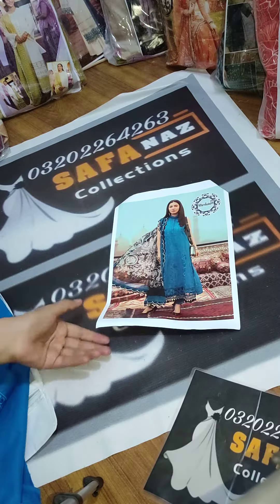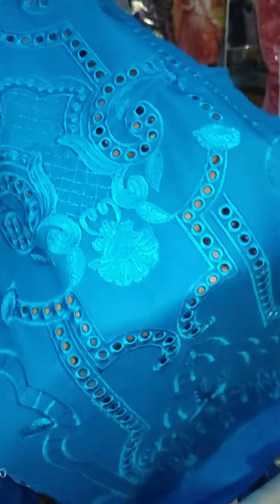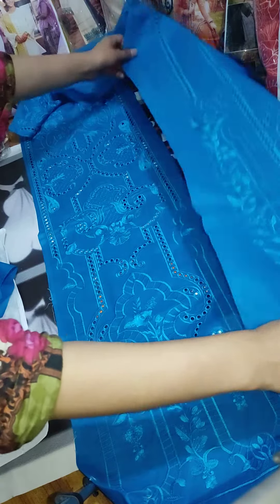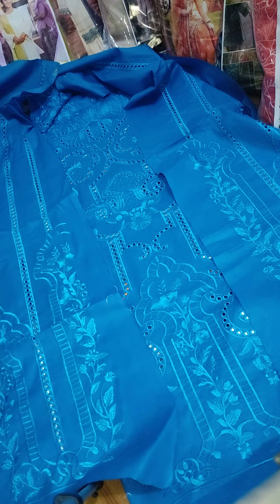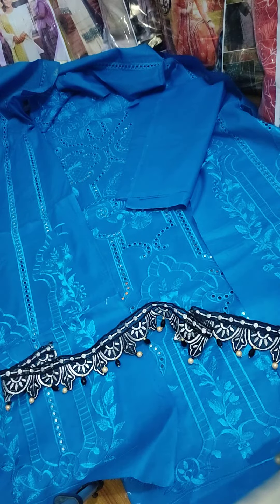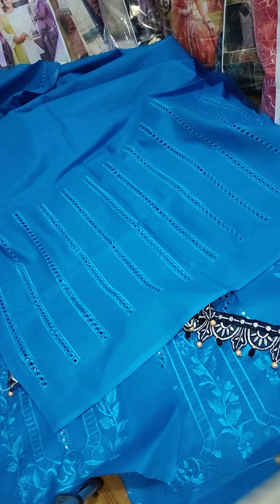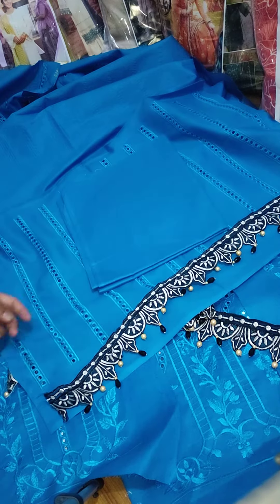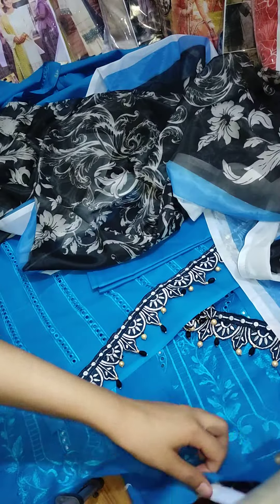Maria b chiknkari collection available now